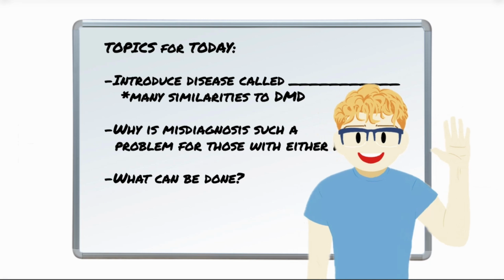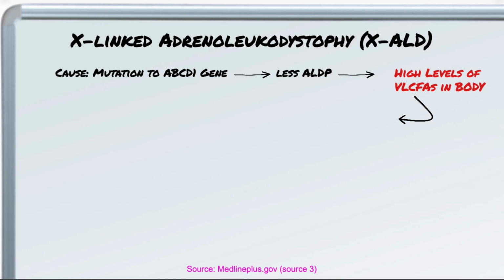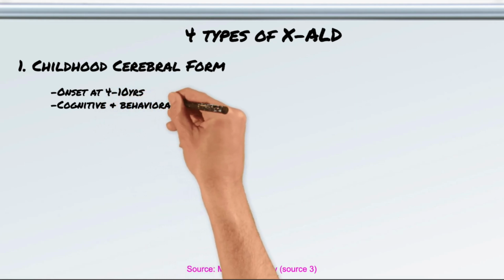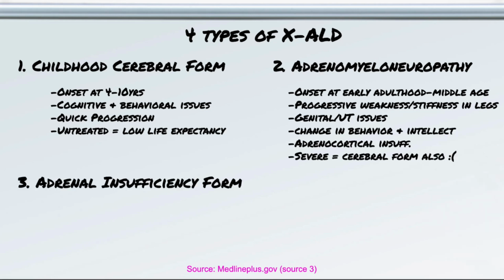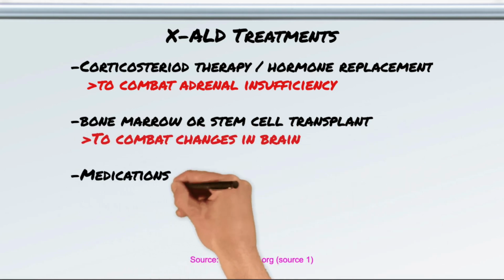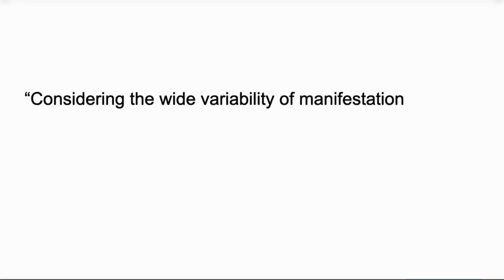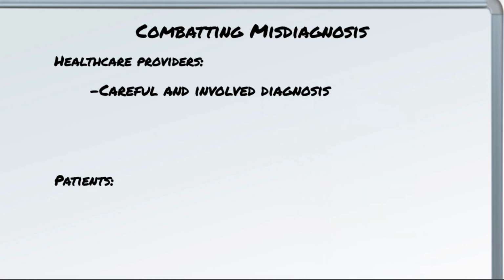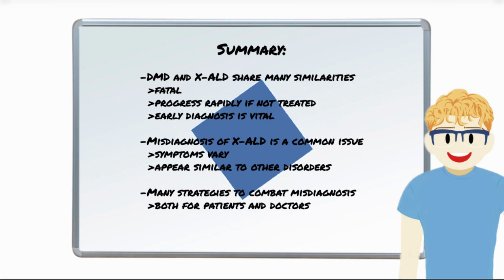X-ALD informative video (community project assignment)